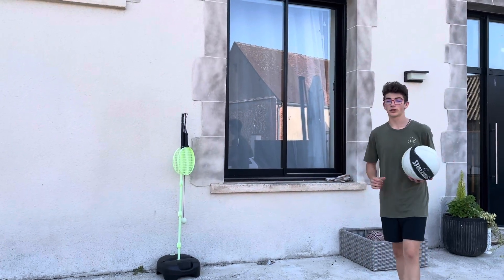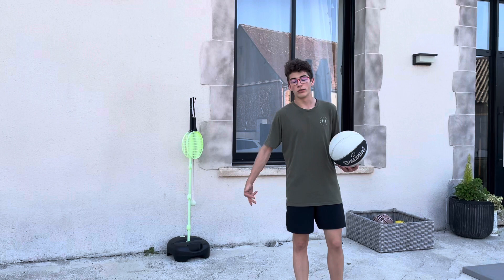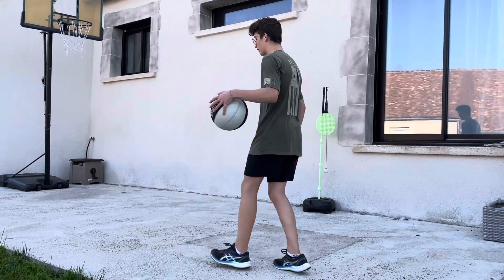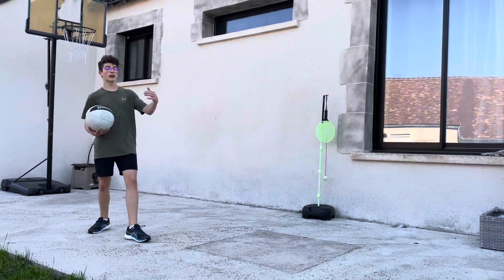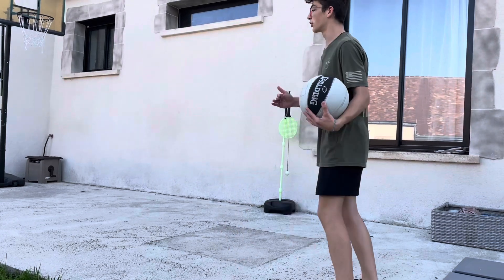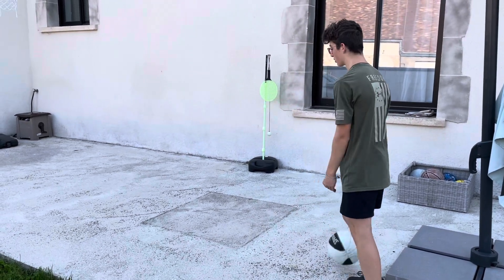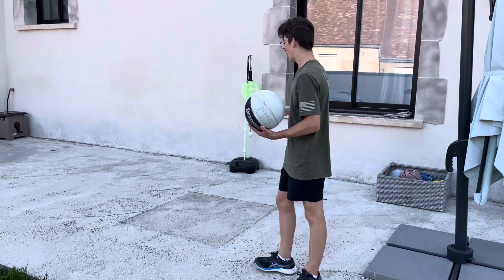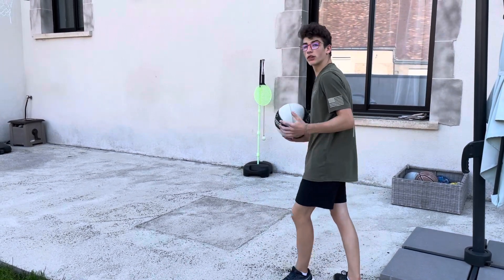How to get past your defender with this one move!?!😳⁉️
Join me in my videos and shorts to never miss out and use all my moves in your game to get better.

About my channel: I’m Noah a basketball player that plays in a team and I make videos to show you all my moves and tricks so you can add to your game and get your talent up in no time to reach that goal of being a great basketball player faster than ever.

timecodes:
0:00 - Intro
0:04 - Explanation
4:04 - Full speed
4:25 - Trick shot